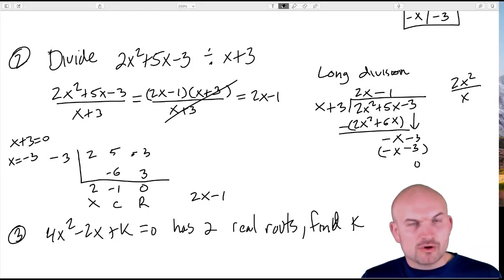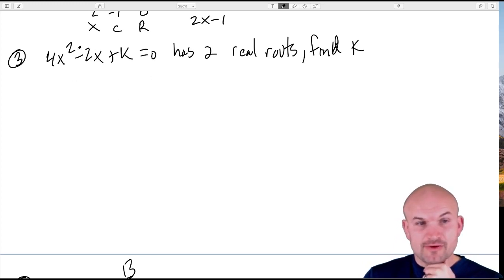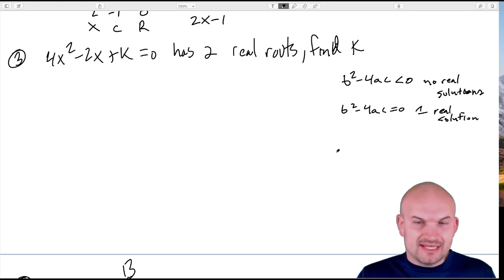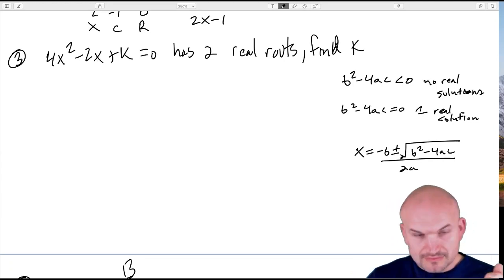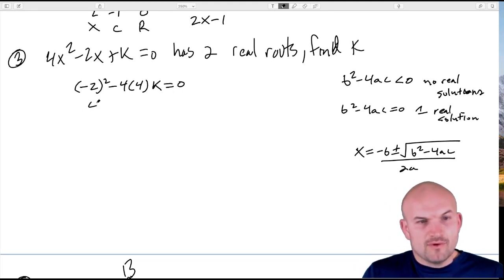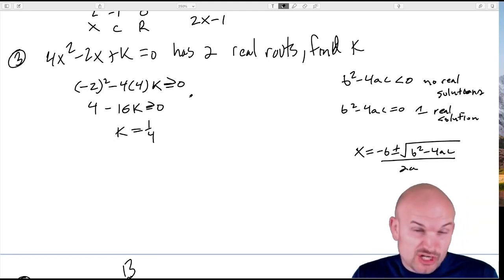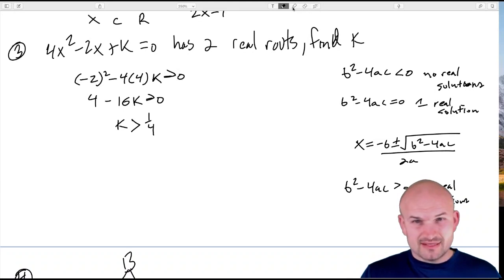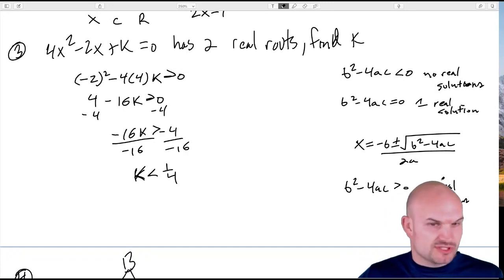Given An Equation has Two Real Roots | Find the Value of K | Algebra 2